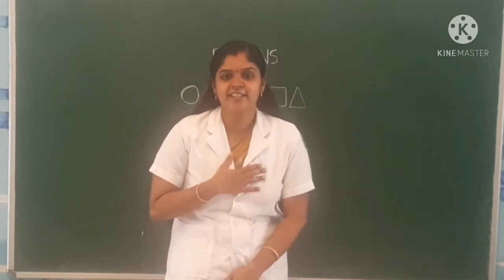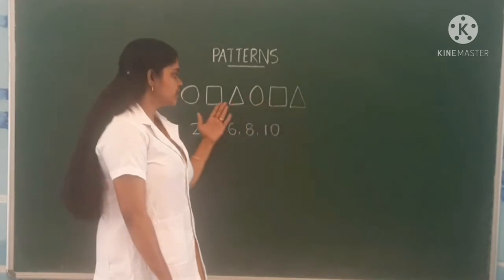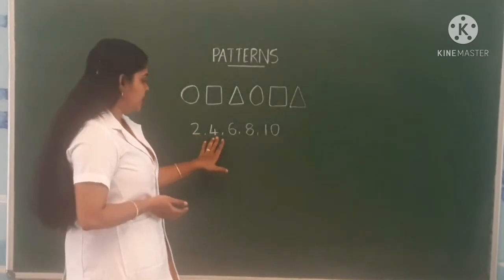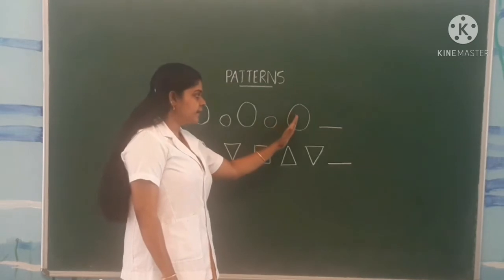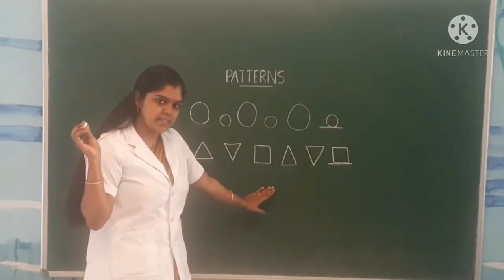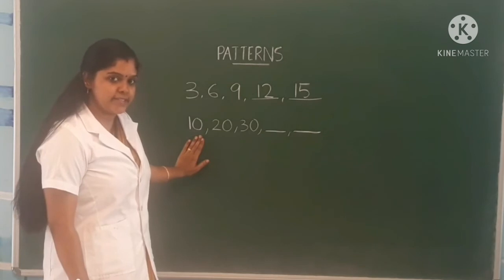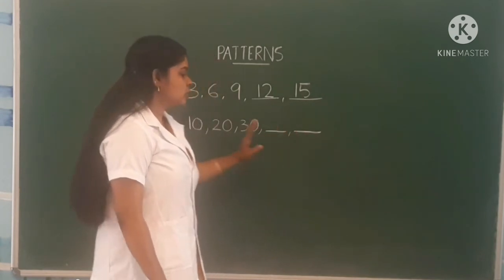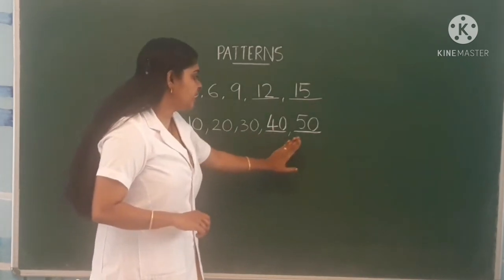MATHS CLASS 2 CHAP 1 REV PART 2(17.2.21)